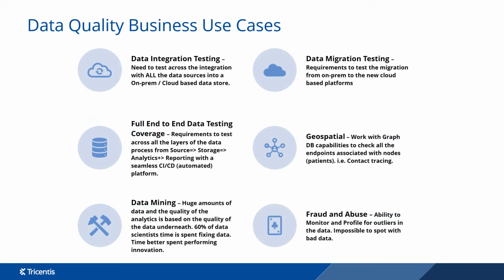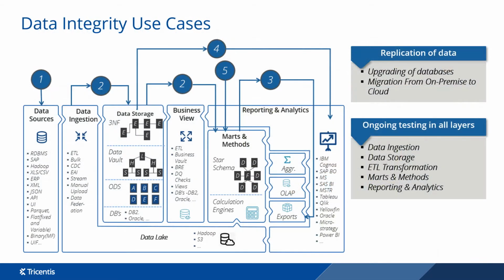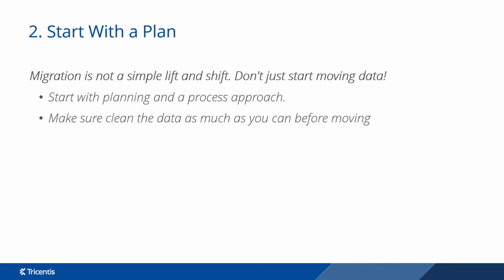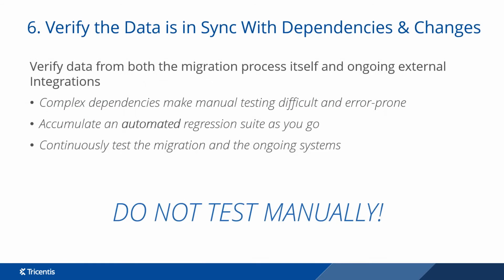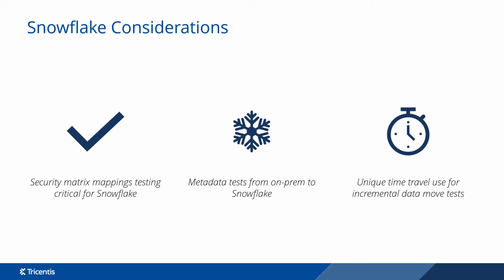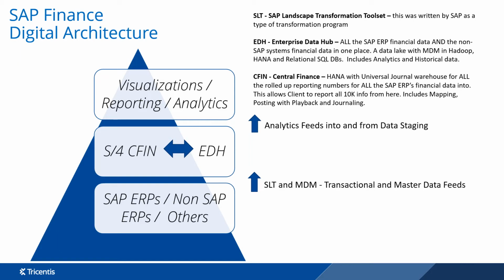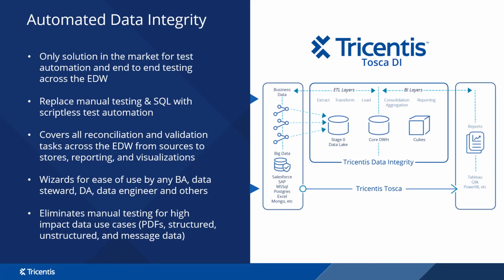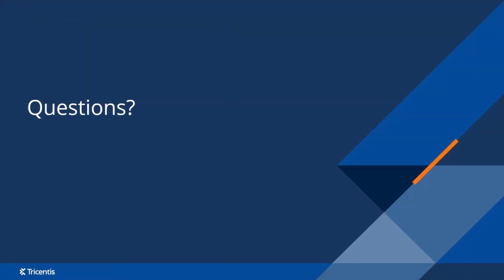Tosca DI: Cloud Data Migration Testing Webinar